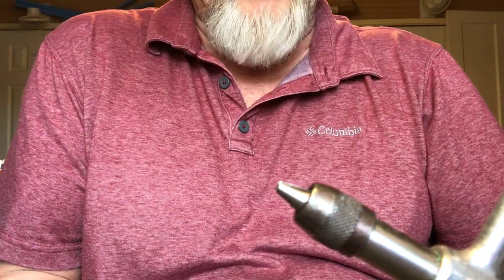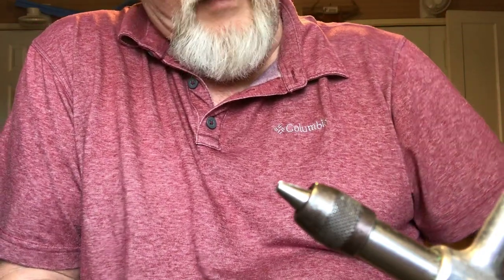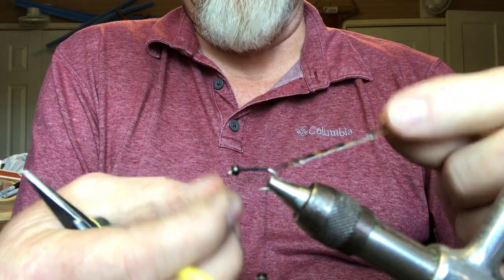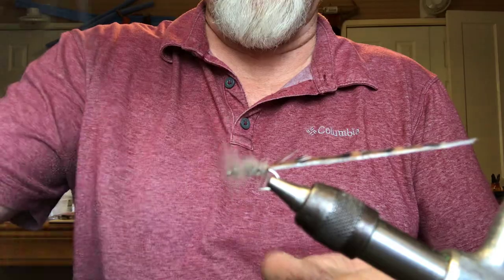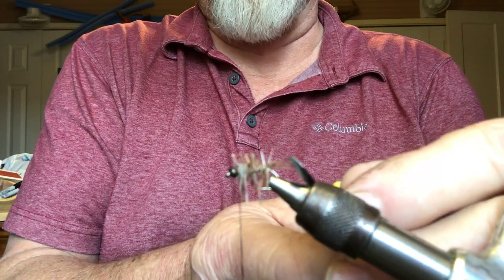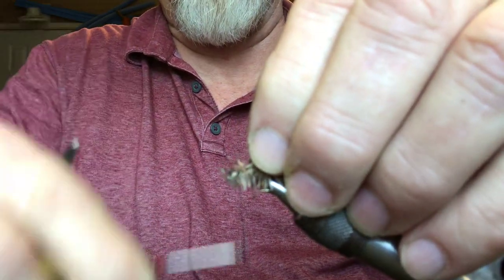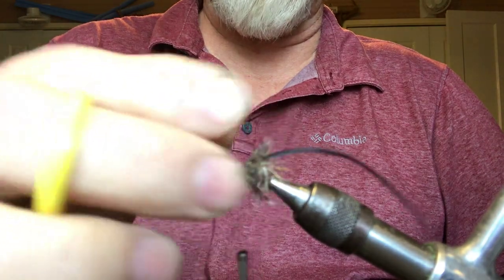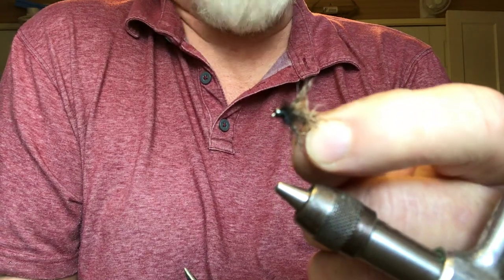Tying my modified Breadcrust Fly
The Breadcrust fly has been a river fly that has worked very well on trout. This fly also is very good for bluegills. I add a hackle collar behind the bead, it adds a little more action to the fly.  I will add this fly in my eBay store if you want to purchase some.